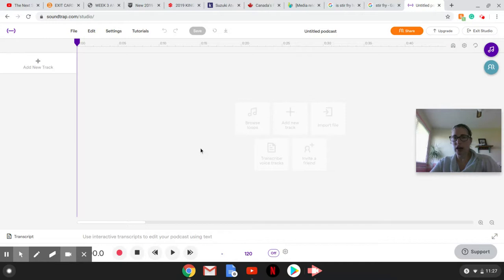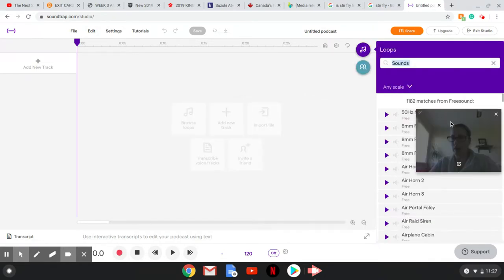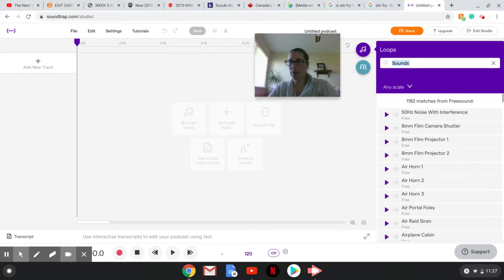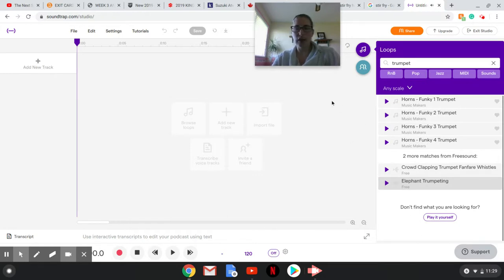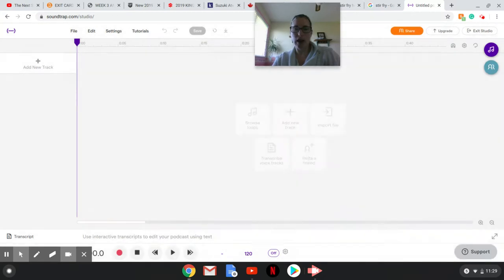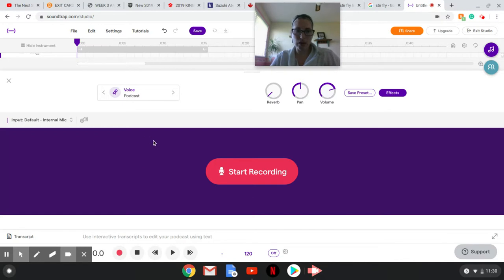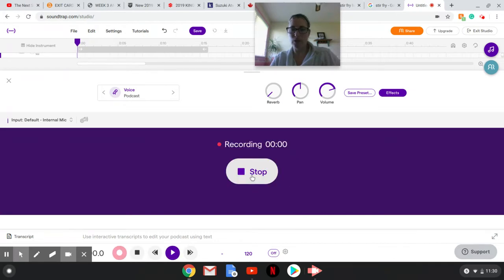Part 1 of Intro to SoundTrap (Jingle Project)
Part 1 of an Introduction to SoundTrap (Jingle Project)